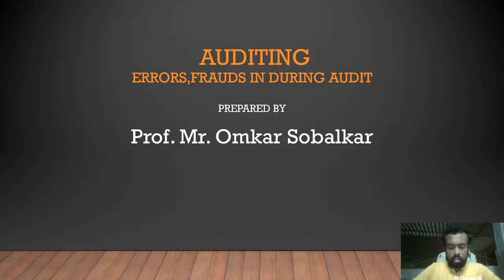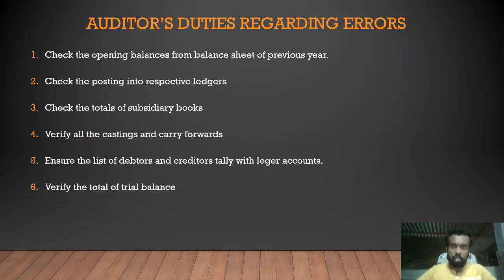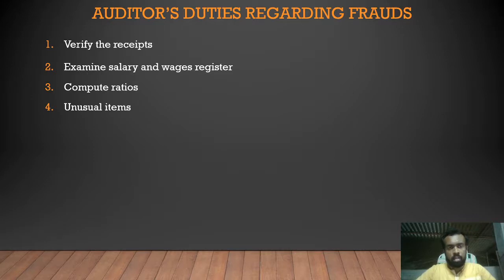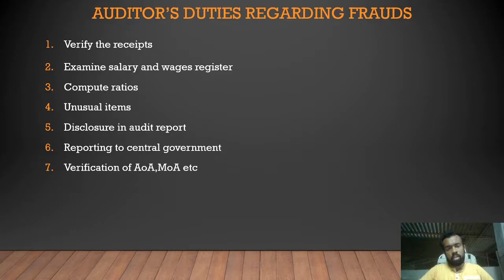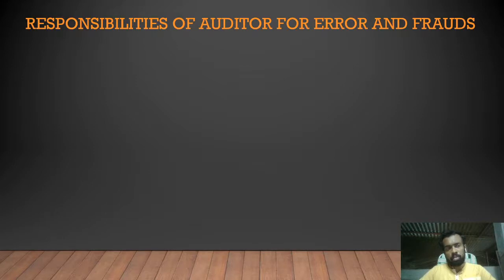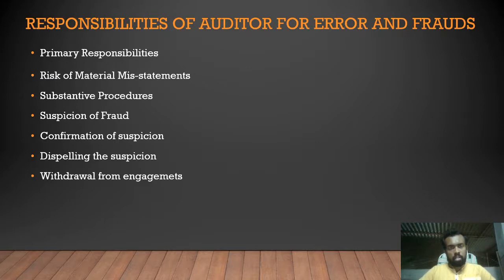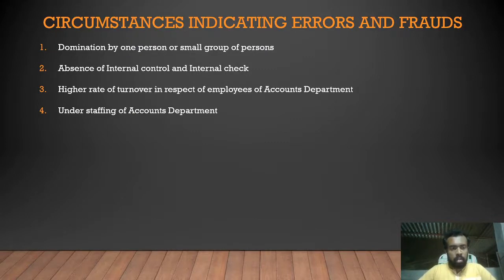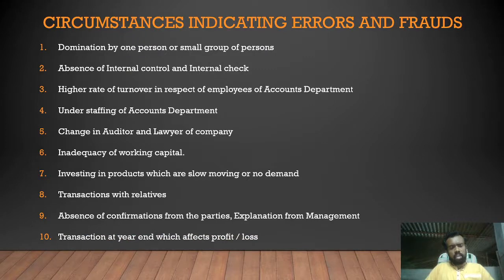AUDITOR'S DUTY AND RESPONSIBILITY REGARDING FRAUDS AND ERRORS BY OMKAR SOBALKAR